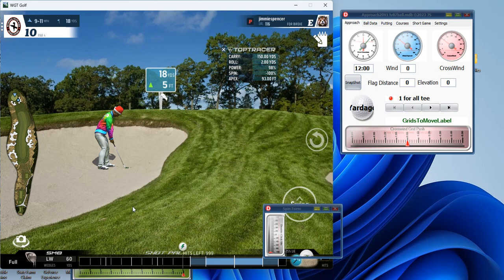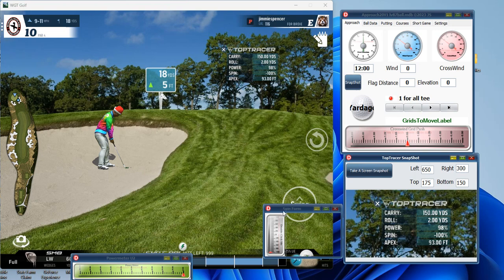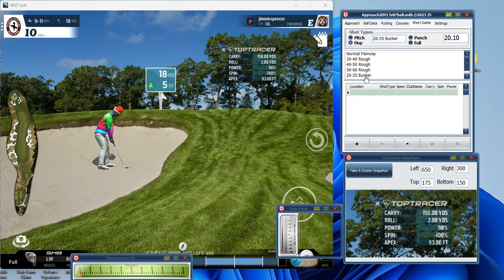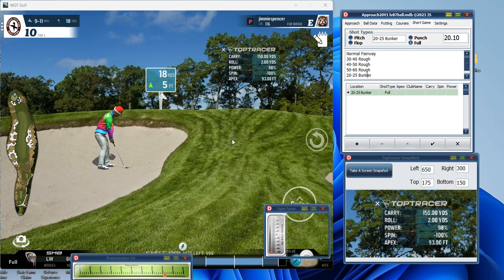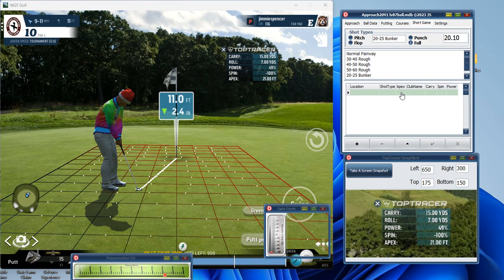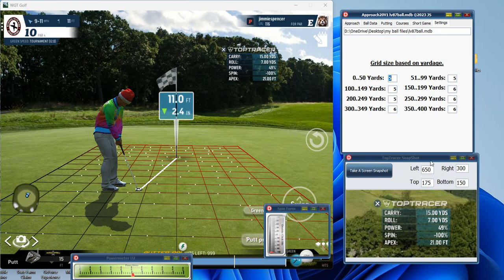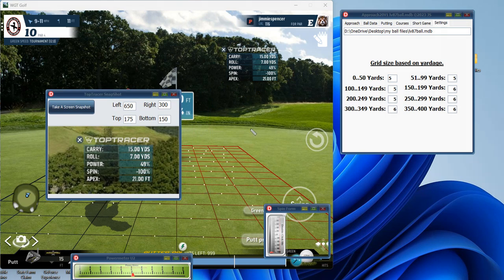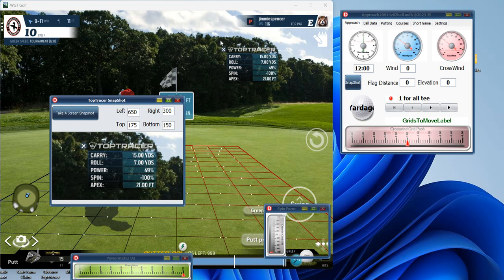Approach20V1 Snapshot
I've added the function to take a snapshot defined by the user. The image is copied to the Windows clipboard and the image form.